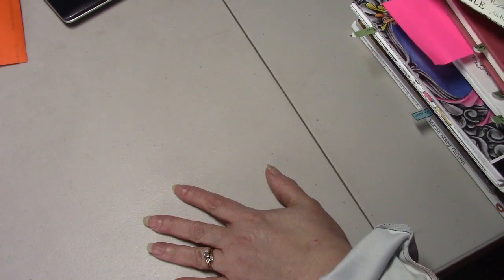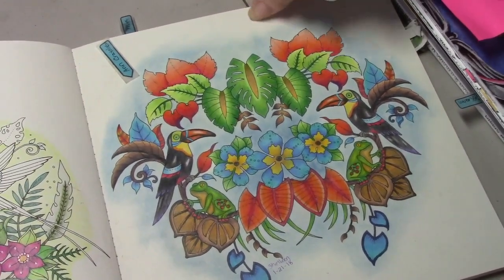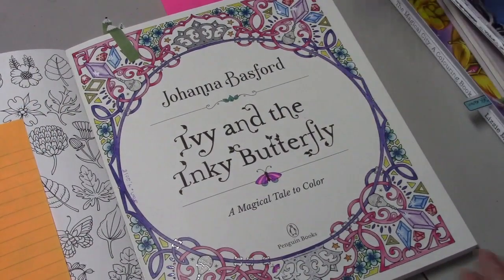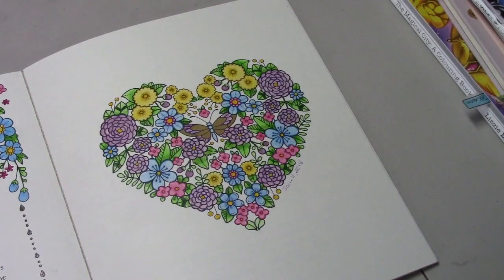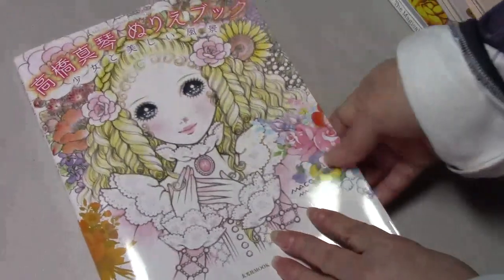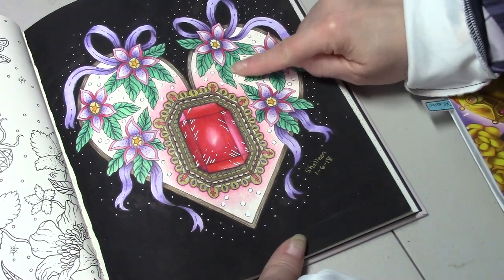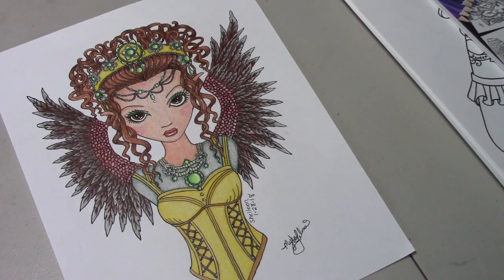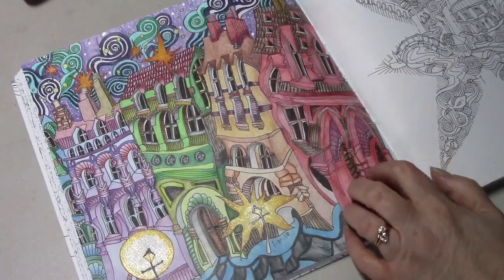January 2018 Finished ADULT Colored pages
This is a color and chat video. I talk about my life while coloring. If you do not like these types of videos then you won't want to watch me :-)

You can purchase most of these coloring books through Amazon